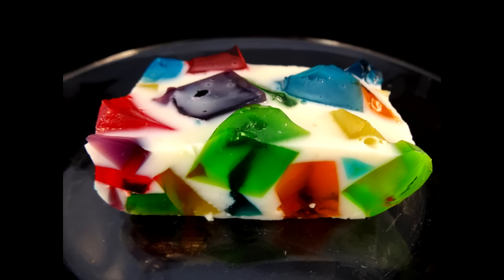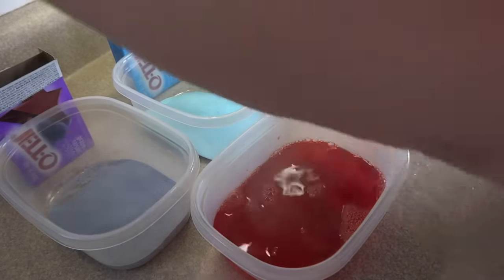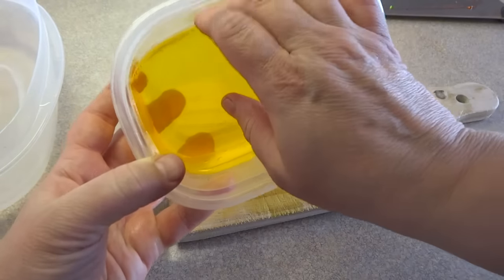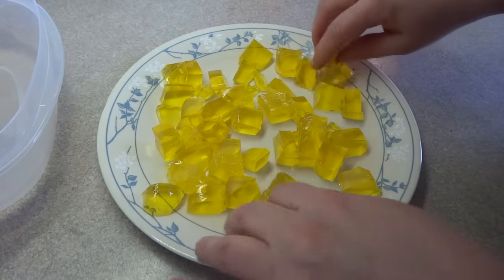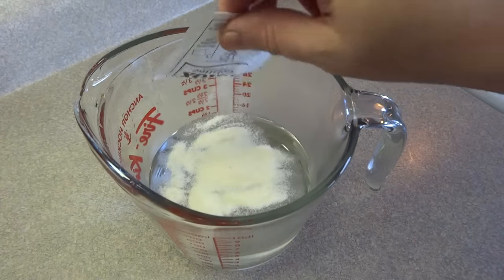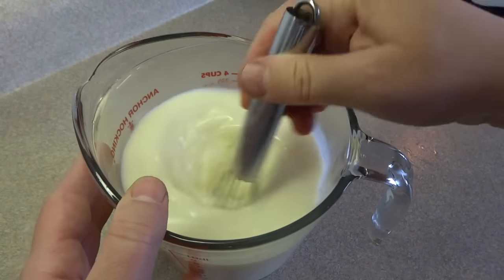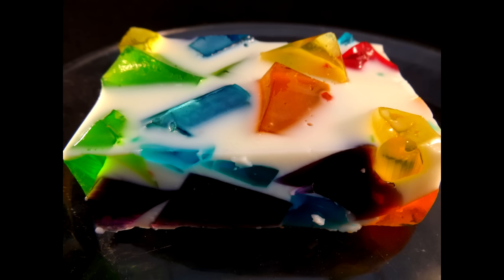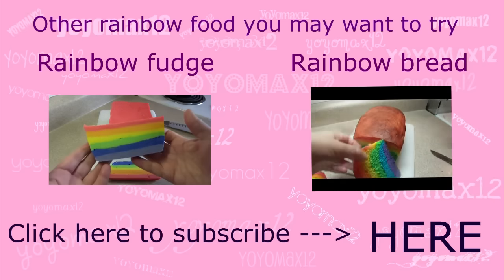Rainbow "Broken Glass" Jello (read description before making)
Colourful and delicious, this jello dessert is a bit time consuming to make but very appealing to the eye. ** Please READ THE DESCRIPTION BOX for important recipe information omitted in the video, click on show more***

I suppose you could also call this stained glass window jello too, don't you think?

6 packages jello powder (3 oz packages/ 85g) (or whatever colours and flavours you want to use.
Boiling water
2 envelopes unflavoured gelatin ( 1/2 oz total or 14 g)
1 can sweetened condensed milk (10 to 14 oz)
If you can't find sweetened condensed milk, you can make your own.

Blend one cup of boiling water with one packet of jello powder in a small container and stir until powder is dissolved.  Repeat for the other 5 colours of jello.
Place the 6 containers of jello in the refrigerator and chill until firmly set.

Unmold the jello by dipping the bottom of the container with the set jello in a larger container of hot water for a few seconds. Invert the container and gently pry the edges of the jello away from the sides of the container allowing air to get in between.  The jello piece should come out easily, if it doesn't dip the container again.
Cut the jello into small cubes.
Sprinkle the jello cubes evenly into the bottom of a 13"x 9" pan.

In a bowl blend together 2 cups of boiling water and 2 envelopes of gelatin. Stir until dissolved.
LET THIS MIXTURE COOL UNTIL IT IS AT ROOM TEMPERATURE Forgot to mention this in the video :(
Stir in the sweetened condensed milk and pour over the jello pieces.

Refrigerate the pan for several hours until chilled and set.
Cut into squares and serve :)